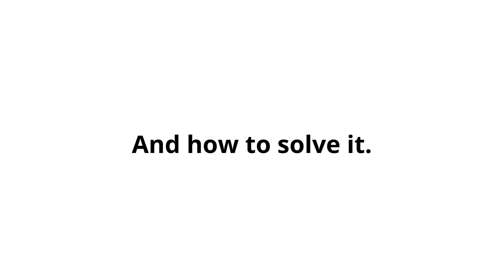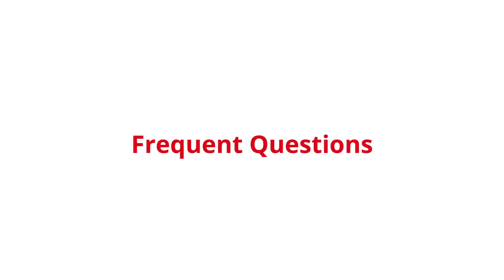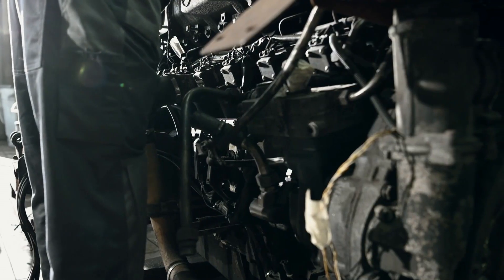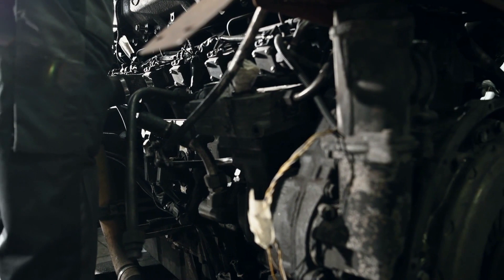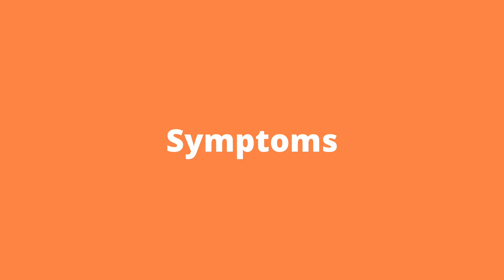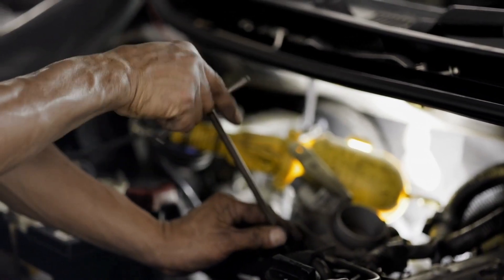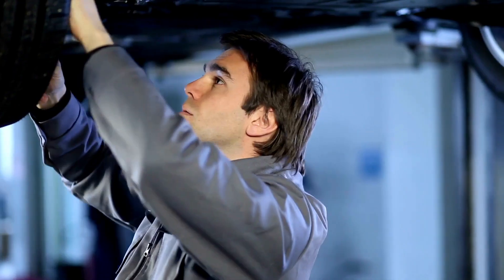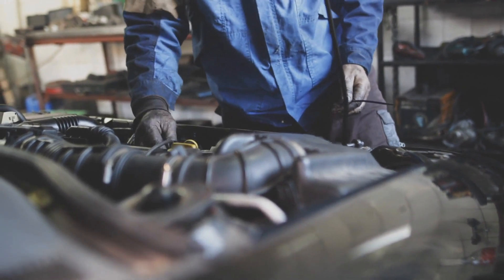🟢 Code P0122: How do i fix Error Quick and Easy【2025】🟢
👉 P0122: Throttle Pedal Position Sensor/Switch (TPS) A Circuit Low Input.

0:00 OBD2 code P0122
0:16 What does code P0122 mean
0:52 DTC code P0122 Symptoms
1:27 Causes of Error P0122
1:44 Solutions for DTC P0122 Troubleshooting
2:06 P0122 Fault FAQ